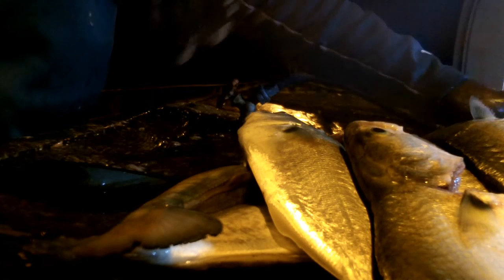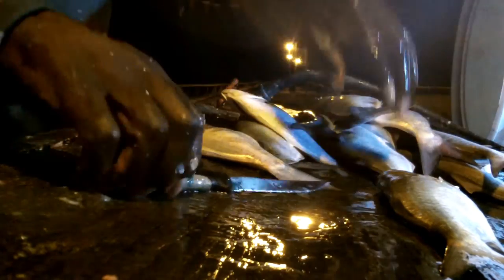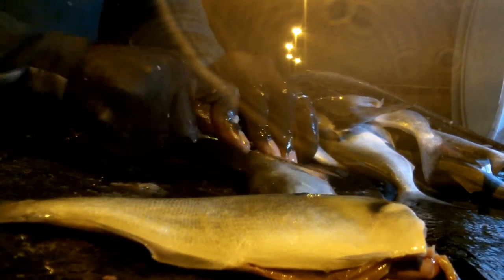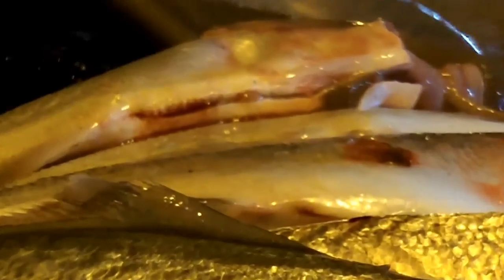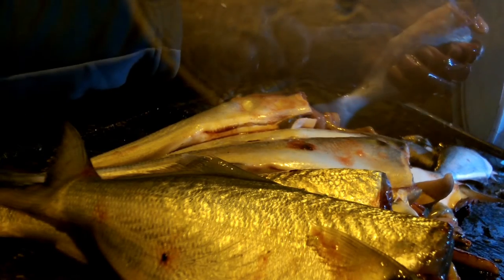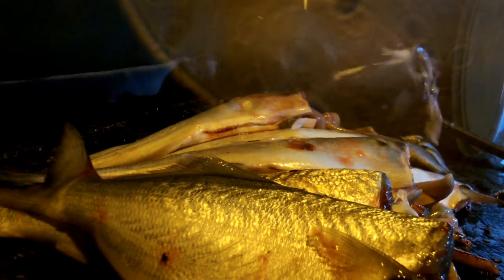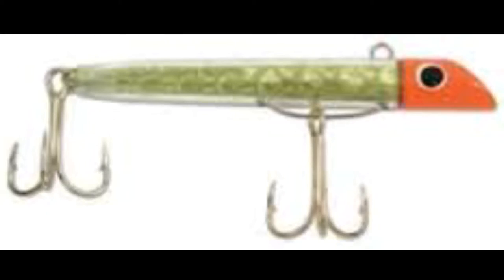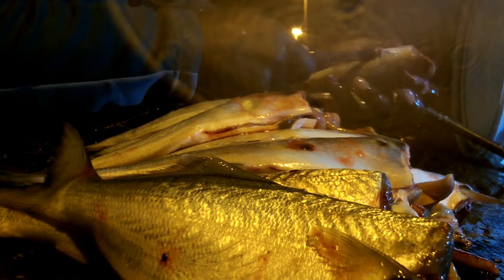Removing the Heads From Blue Fish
How you prep blue fish makes all the difference. Come and learn and you'll love them...